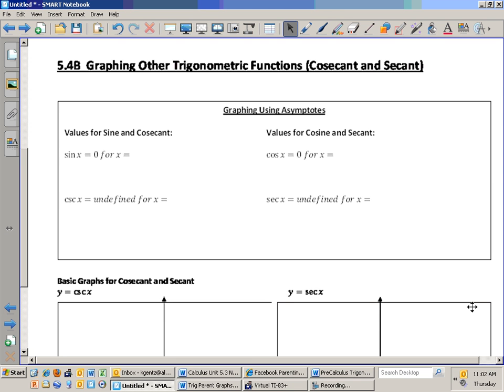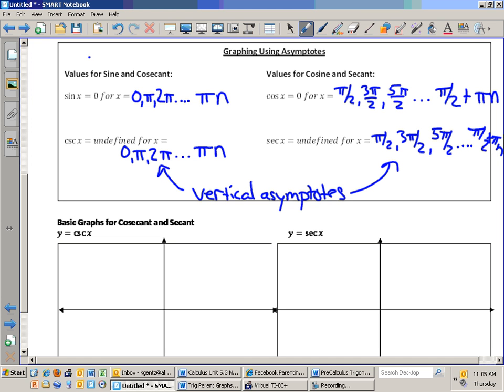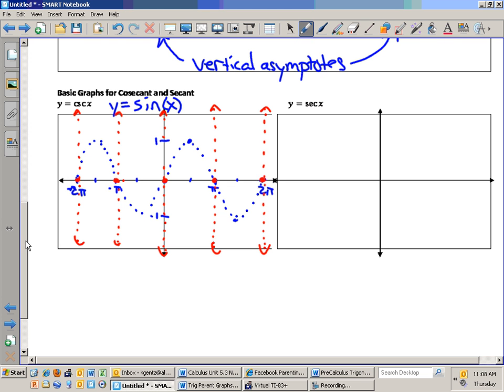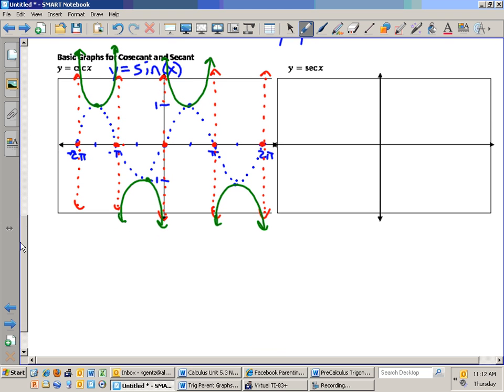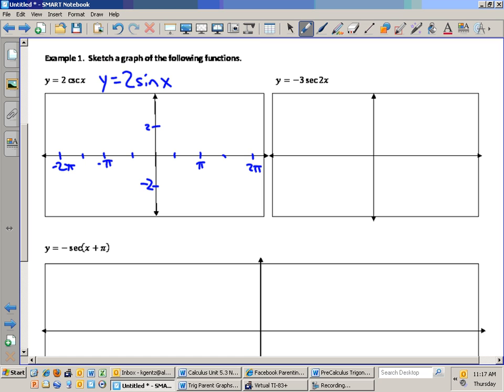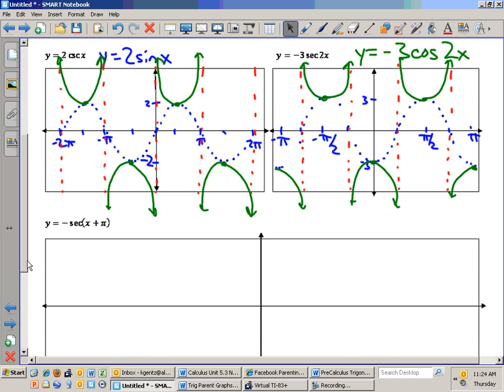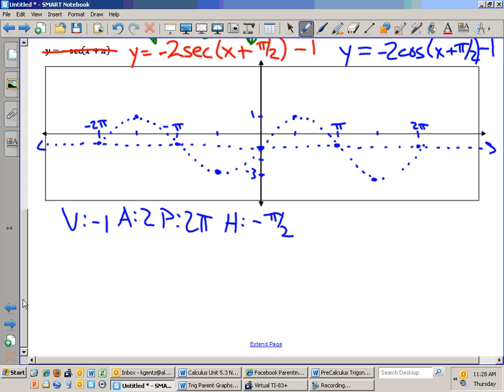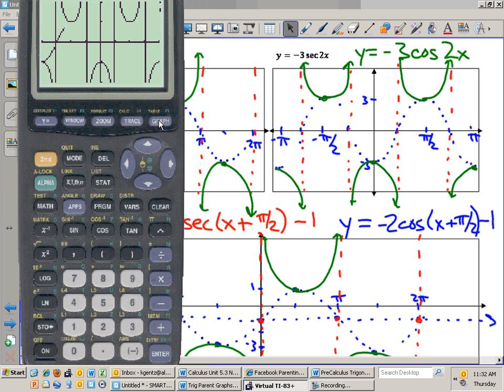Precalculus Trigonometry Unit 5.4 Graphs Cosecant and Secant Video.wmv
Precalculus Trigonometry Unit 5.4 Graphs Cosecant and Secant Video